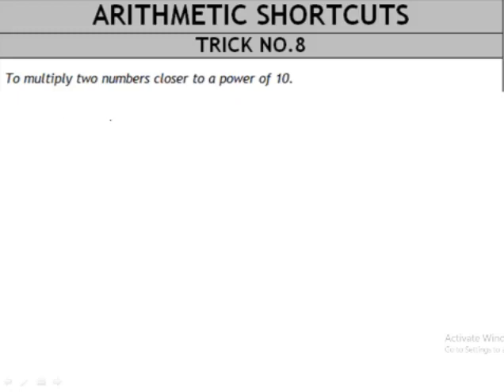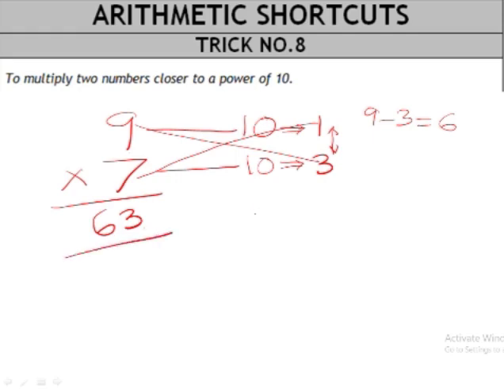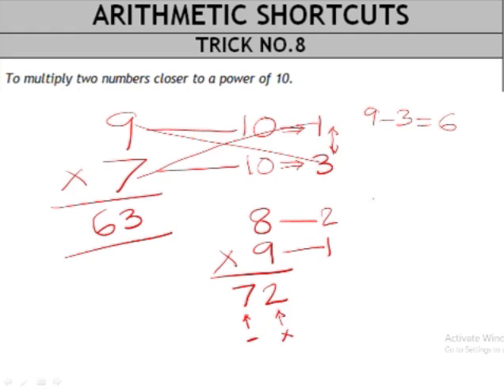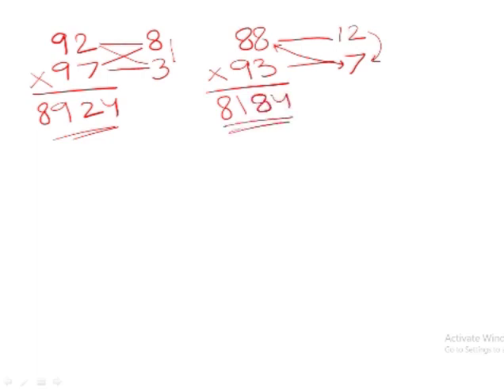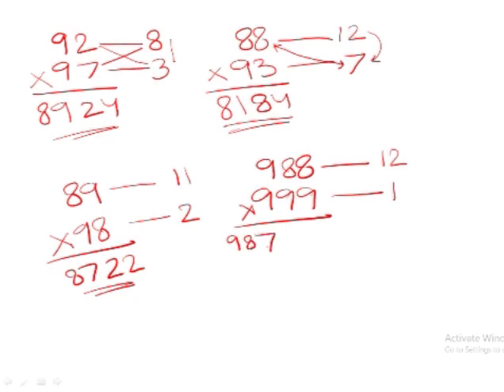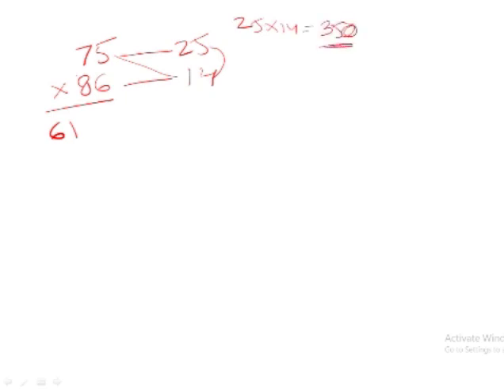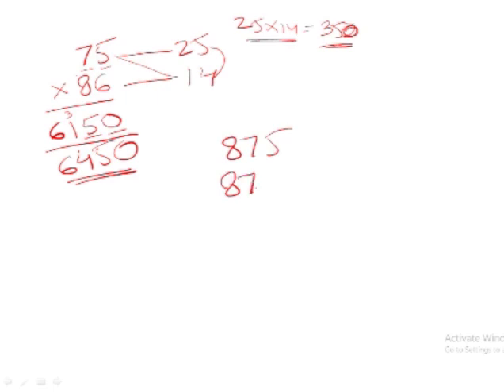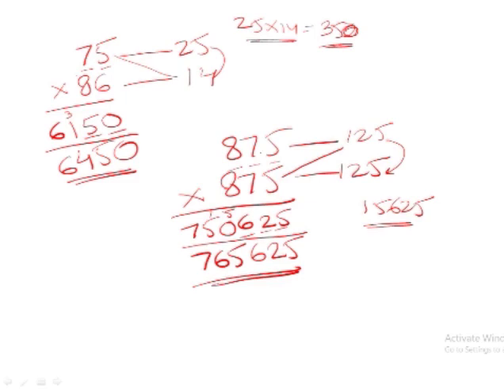How to multiply two numbers quickly?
Another Math Shortcut!